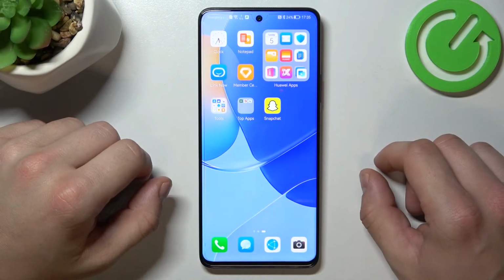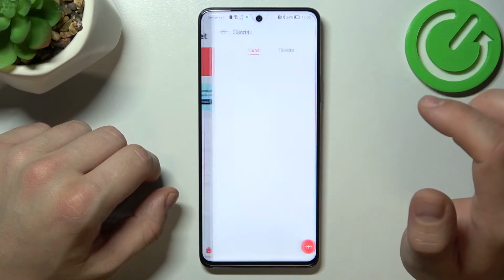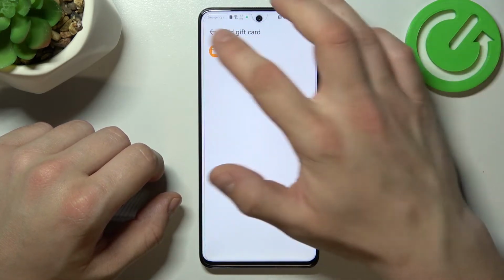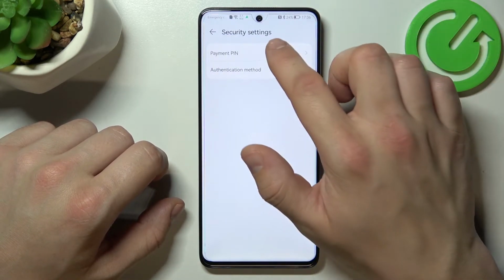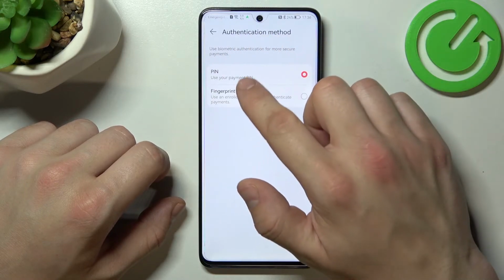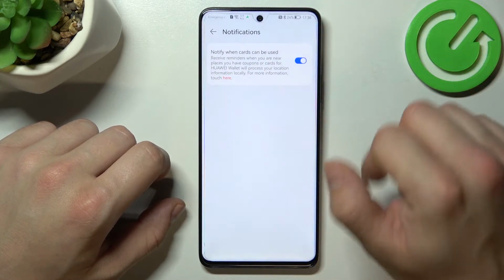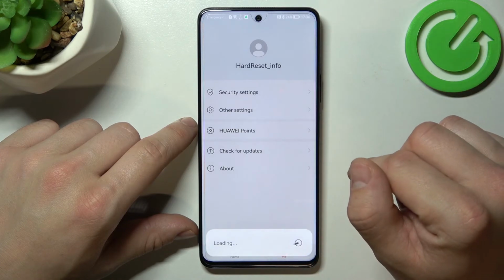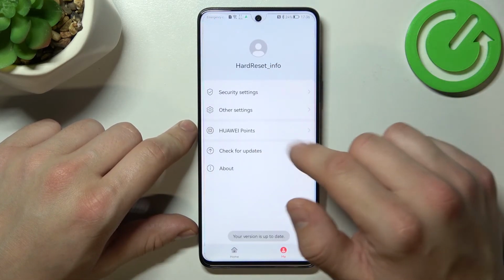How to Manage Huawei Wallet on HUAWEI NOVA 9 SE - Set Up Huawei Wallet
To learn more tutorials about HUAWEI NOVA 9 SE:
Hi there! Are you looking for a way how to Set Up Huawei Wallet on HUAWEI NOVA 9 SE? If you are, then you need to open and watch our new video tutorial. In today's video, our specialist is going to show you how to Manage Huawei Wallet on HUAWEI NOVA 9 SE. Thanks to the Huawei Wallet app you will be able to keep all your virtual cards in one place. Also, our expert will teach you how to Manage your Payment Methods, how to Add new Cards to Huawei Wallet, how to Check your Activity, how to Enter Huawei Wallet Settings, and much more. Follow all the instructions step-by-step shown in the video, and try to perform this operation yourself. If you still have any questions, you can ask them in a comment. To learn more video tutorials about your HUAWEI NOVA 9 SE, visit our YouTube Channel. Thank you for staying with us and watching our videos!

How to Manage Huawei Wallet on HUAWEI NOVA 9 SE?
How to Set Up Huawei Wallet on HUAWEI NOVA 9 SE?
How to Add a Payment Method to HUAWEI NOVA 9 SE?
How to Add a Debit Card to Huawei Wallet on HUAWEI NOVA 9 SE?
How to Add a Credit Card to Huawei Wallet on HUAWEI NOVA 9 SE?
How to Add a Loyalty Card to Huawei Wallet on HUAWEI NOVA 9 SE?
How to Manage Payment Methods on HUAWEI NOVA 9 SE?
How to Check Activity in Huawei Wallet on HUAWEI NOVA 9 SE?